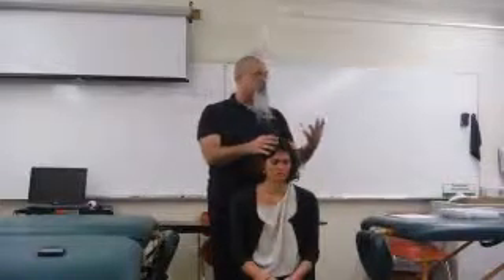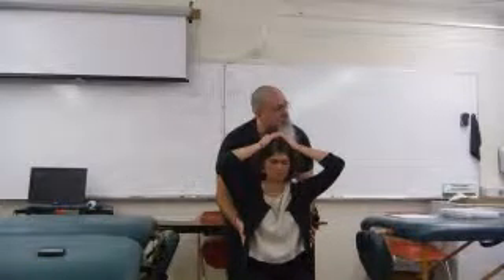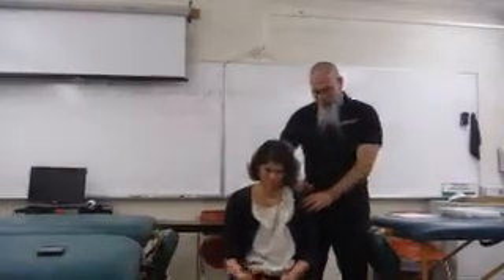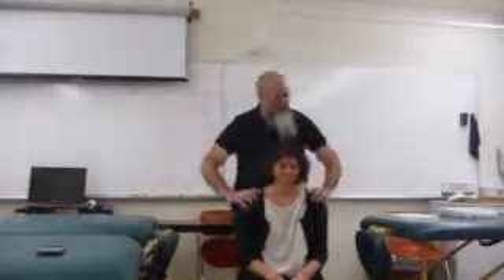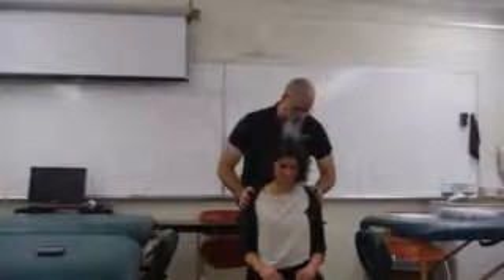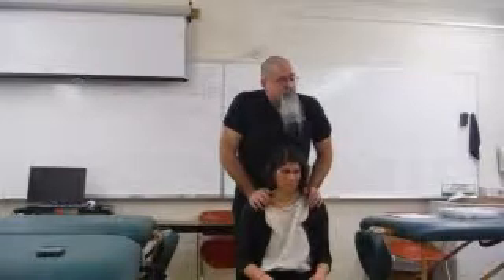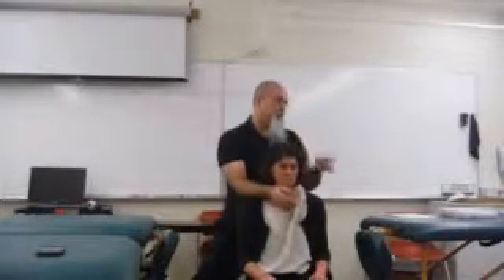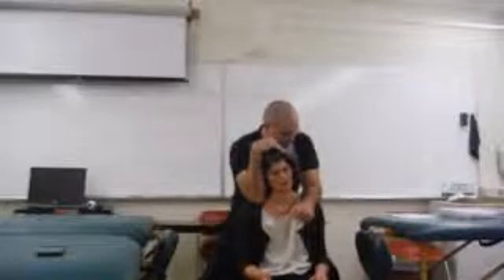TUINA (demo) - 10 Feb 2014 chair Tuina Part 2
Daniel Cashman, EAMP teaching chair tuina @ Bastyr University for the AOM Sports Medicine Club on 10 Feb 2014.